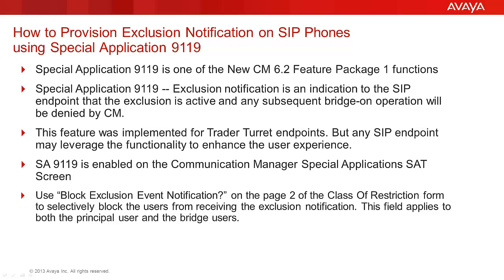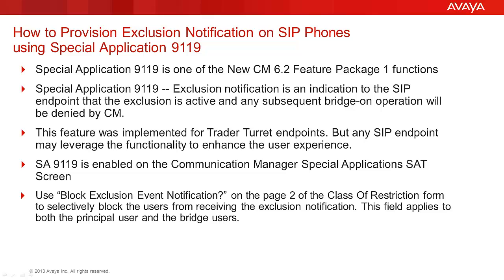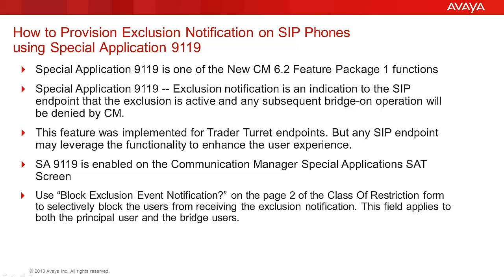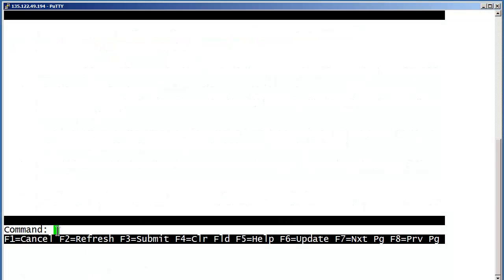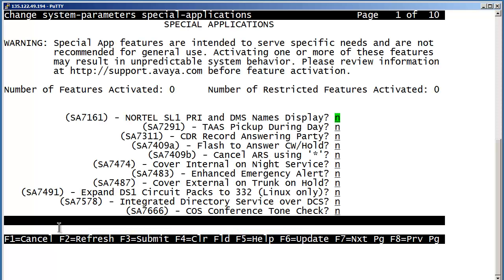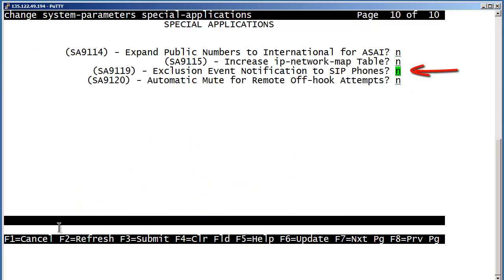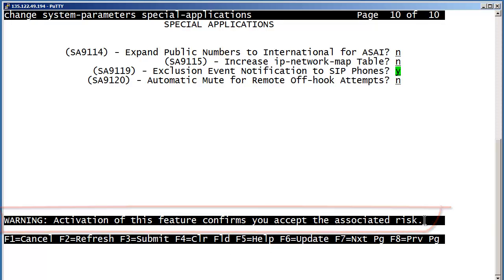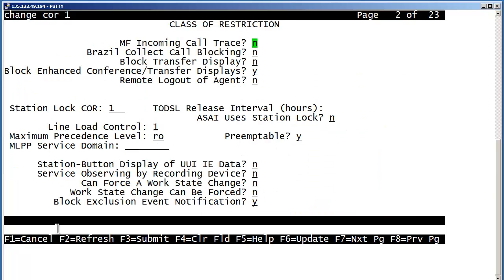How to Provision Exclusion Notification on SIP Phones using Special Application 9119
Describing and implementing the new Communication Manager 6.2 Feature package 1 Special application 9119 called Exclusion Notification on SIP Phones. Produced by Jerri Revier.